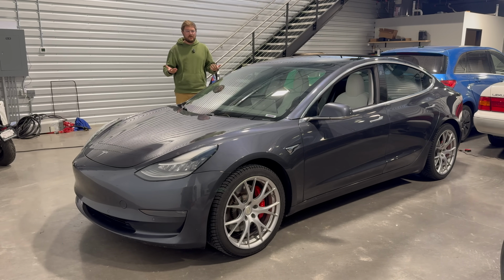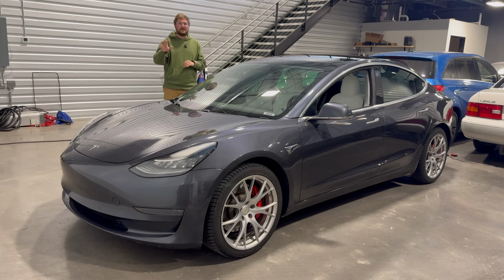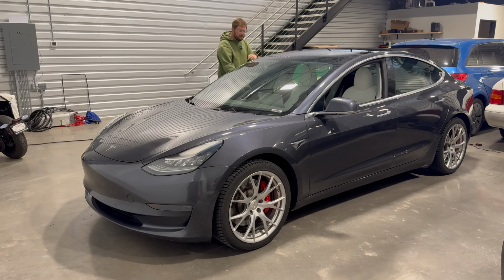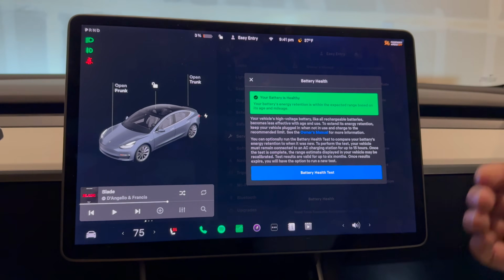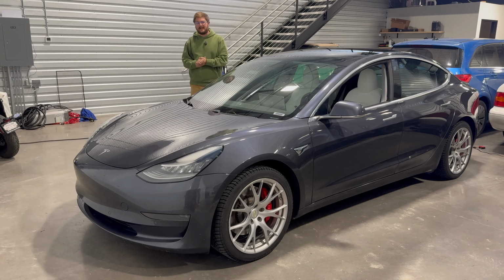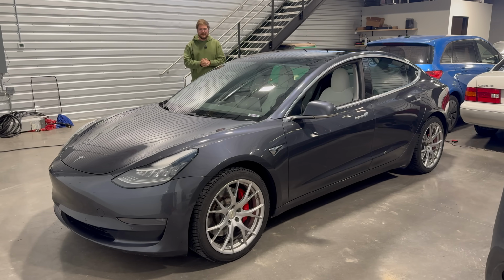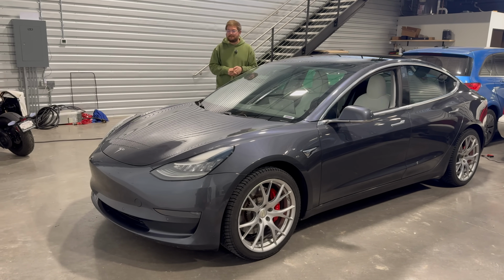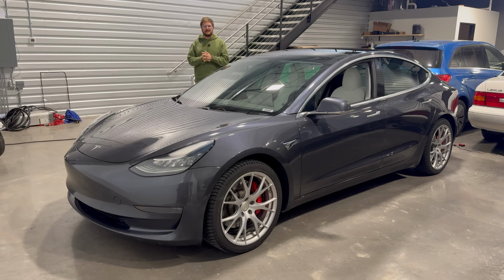Tesla Releases New Battery Health Test! My 2019 Model 3 Lost This Much Capacity In 150,000 Miles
Kyle tests out the new Tesla battery health test on his 2019 Tesla Model 3 Performance that has just crossed over 150,000 miles